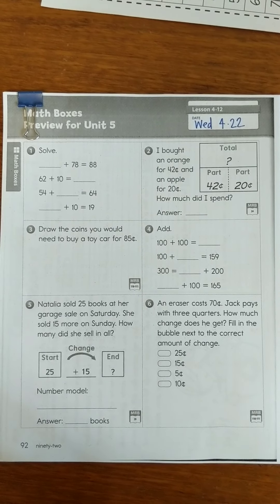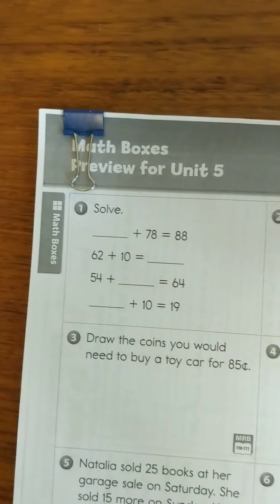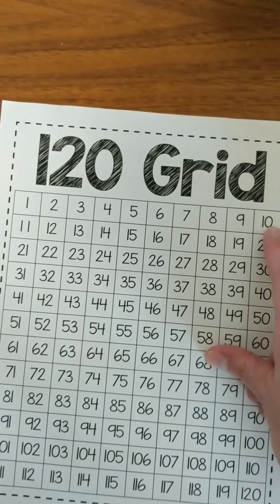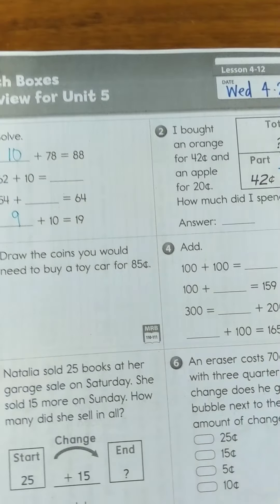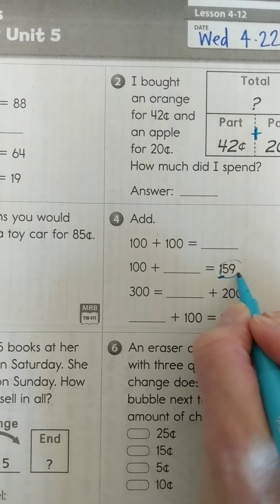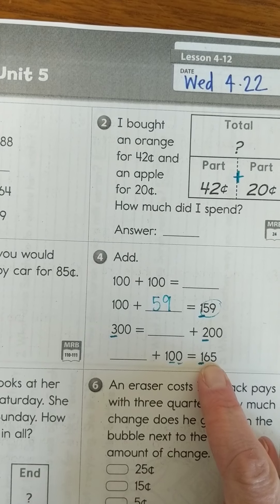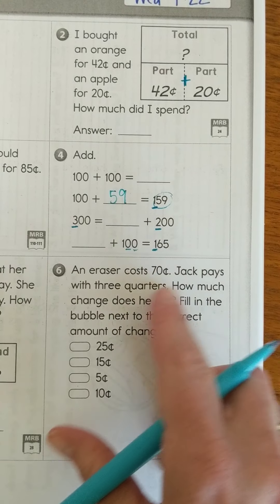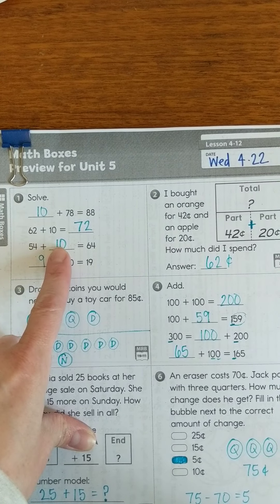Wednesday 4/22, Math 4-12